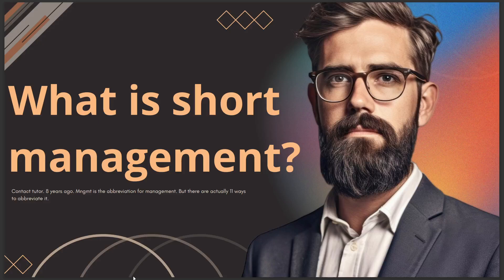WHAT IS SHORT TERM MANAGEMENT 2024